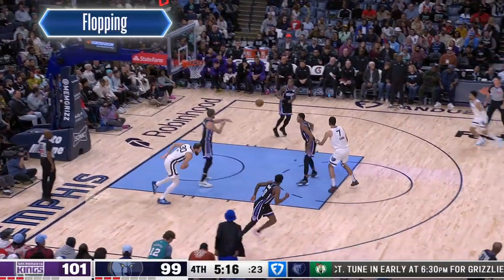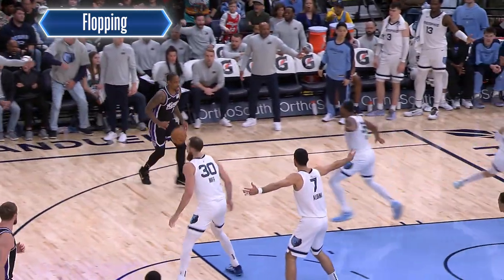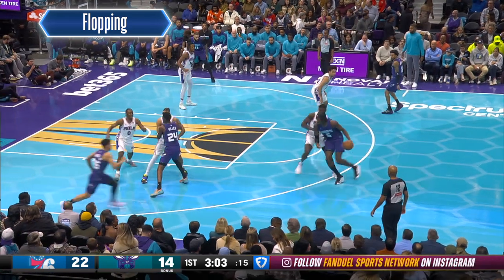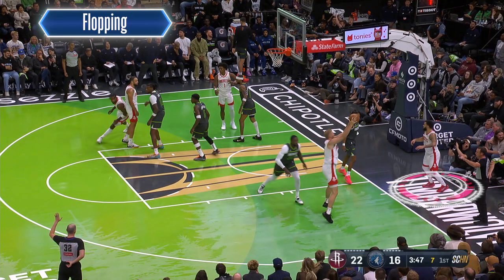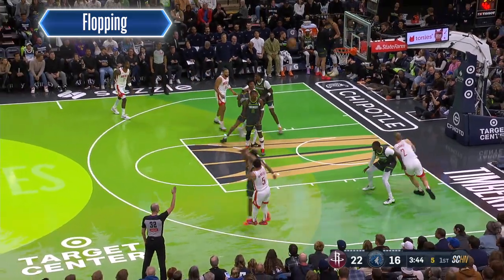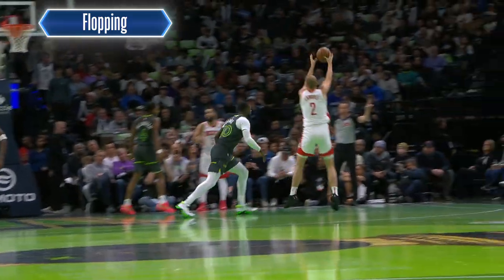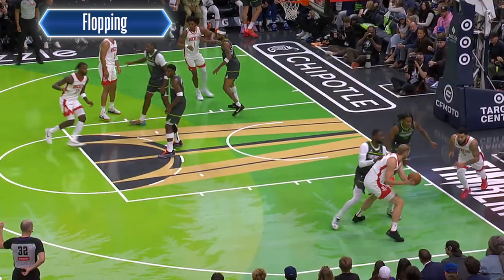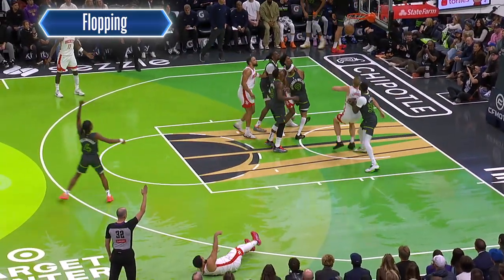POE Update Video January 2025 2 of 2 for nba com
20250114 Part 2 of the 2024-25 Points of Emphasis video which provides examples and guidance regarding Closeouts on Jump Shots and Flopping.